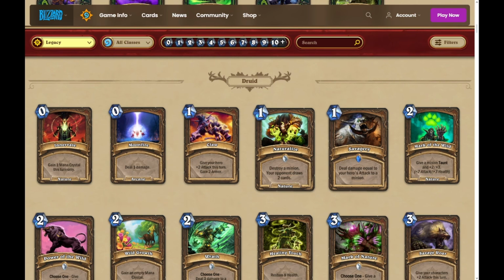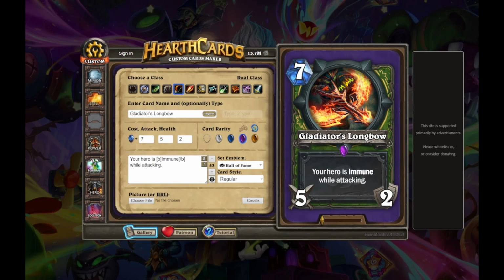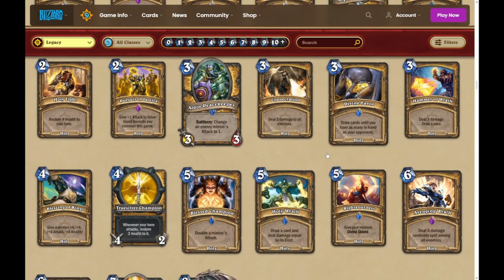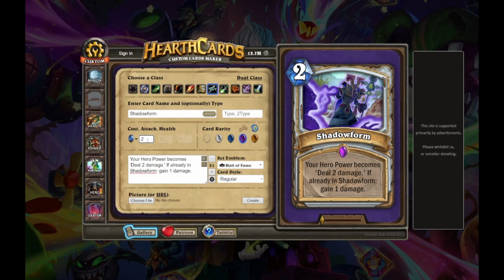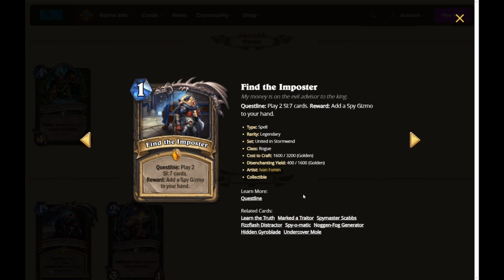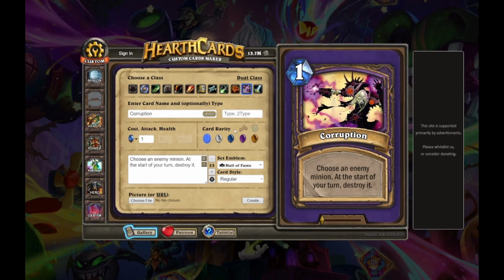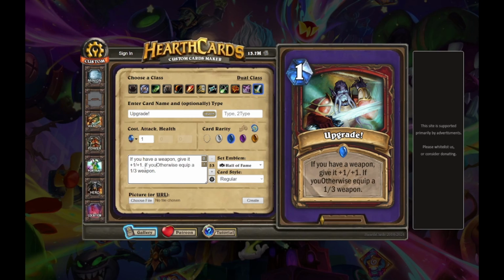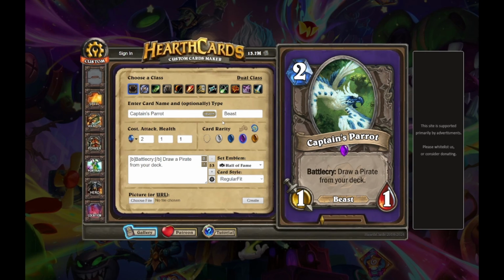How I'd Fix Hearthstone Legacy Set For Wild and Twist